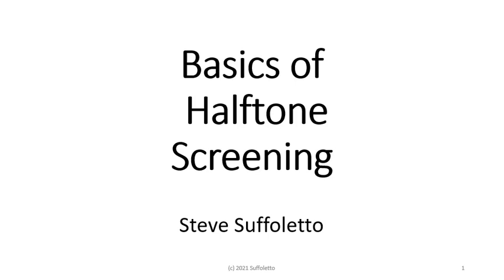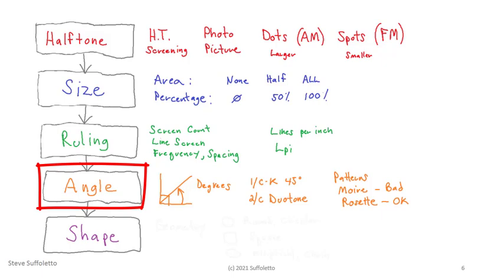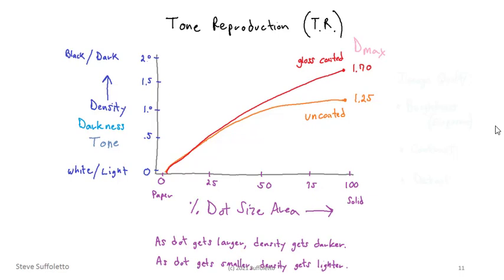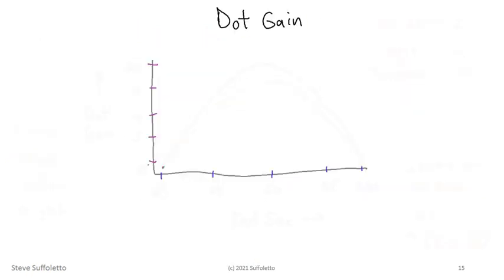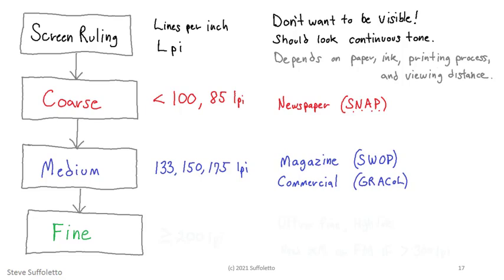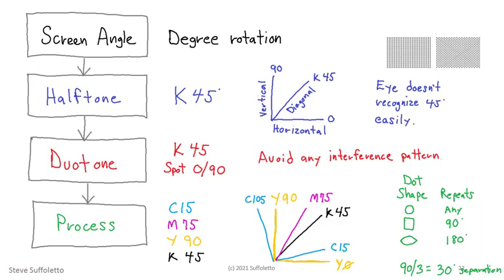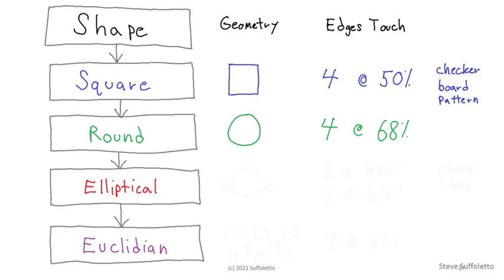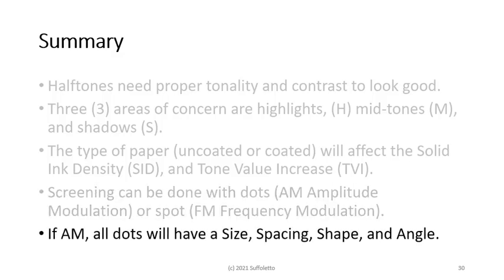Basics of Halftone Screening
Brief and basic discussion about 4 characteristics of Halftone screening, Size (H,M,S), Shape (Square, Round, Elliptical), Spacing (lpi ruling), and Slope (angle).
Also, AM, FM, XM, and Tone Reproduction Curves (TRC), Dot Gain curves (TVI), moire and rosette patterns.